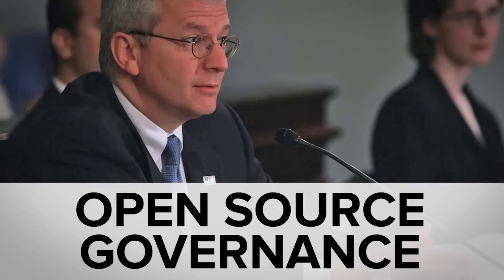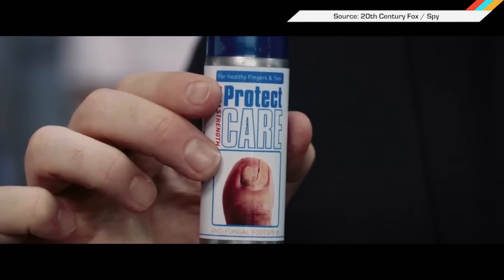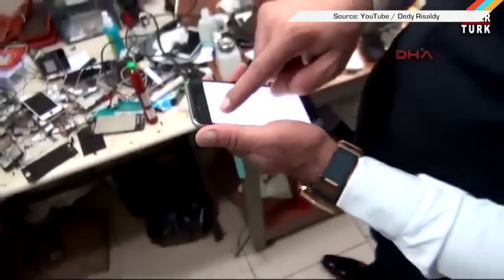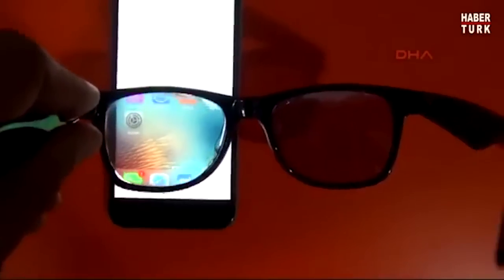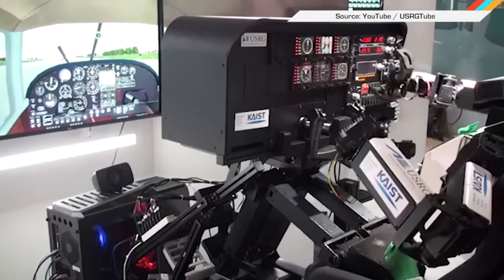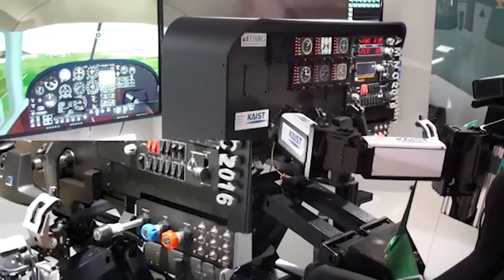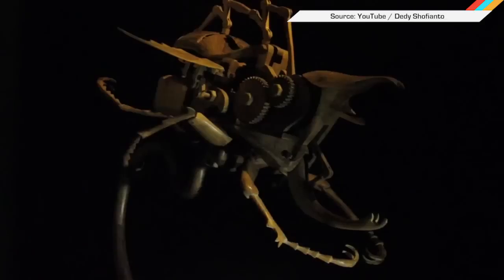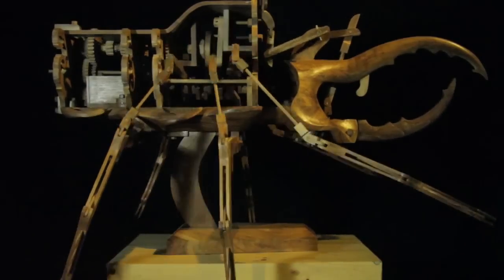ICYMI: Wannabe spies can make iPhone screens invisible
Today on In Case You Missed It: A phone repair store owner in Turkey is trying to copyright his invention that syncs a pair of eyeglasses to the screen of an iPhone. When the glasses are worn, the screen can be viewed perfectly. But to anyone without the glasses, the screen will only look white.

A mechanical autopilot developed by KAIST University in South Korea is capable of handling a simulated takeoff, flight and landing, easily.

And woodcarving fans might appreciate the buggy creations of Dedy Shofianto, powered by electronics but creepily kenetic in every other way. As always, please share any interesting tech or science videos you find by using the ICYMI hashtag on Twitter for @mskerryd.